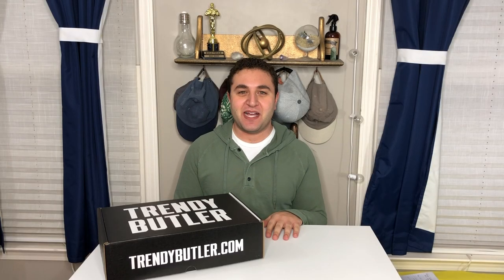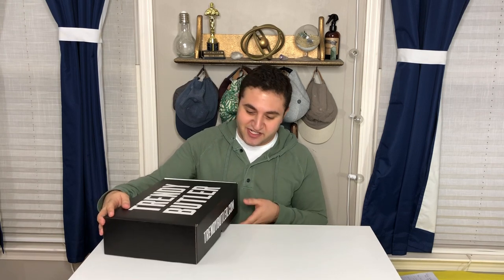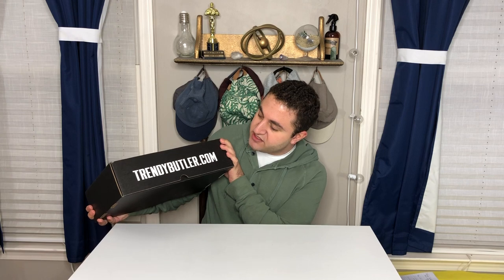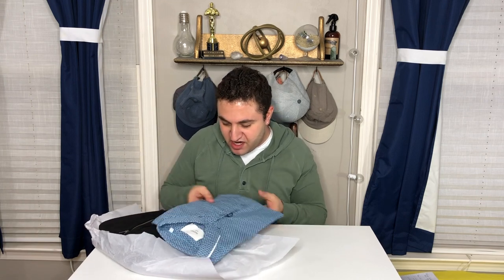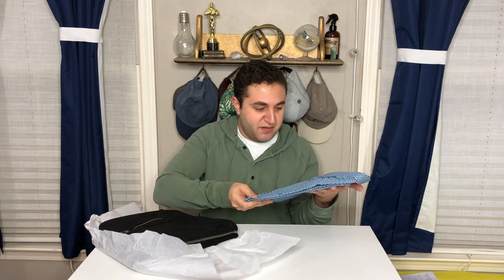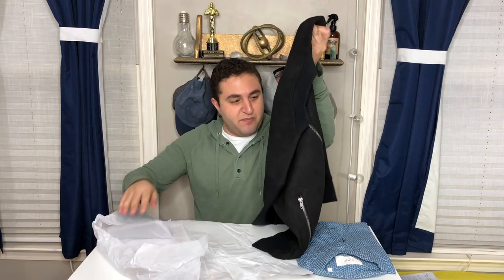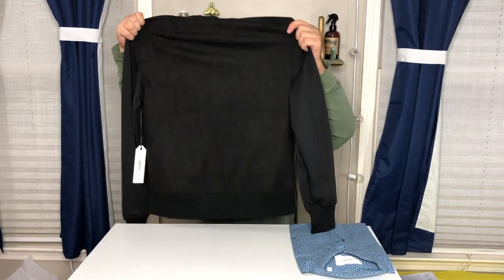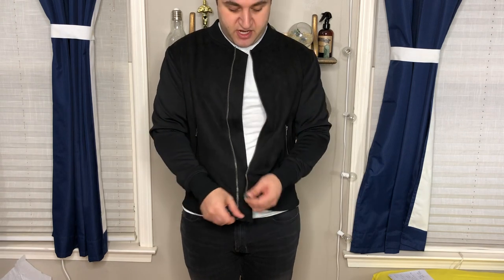Trendy Butler | March 2019 | Unboxing and Review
I'm excited to share with you all my first clothing unboxing! Trendy Butler is a great service that sends you two items a month catered to your personal style. Hope you all enjoy my unboxing!

Sing up for your own box!!

Music
Cockpit by, Silent Partner